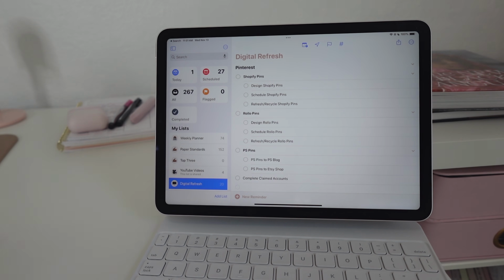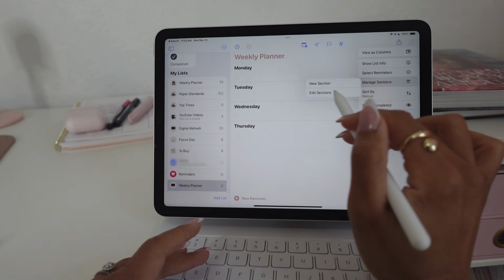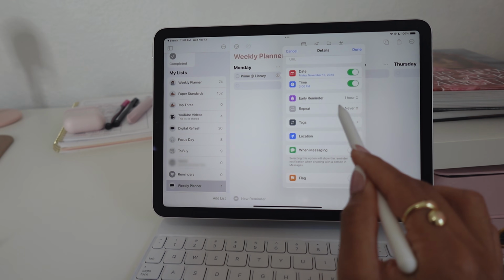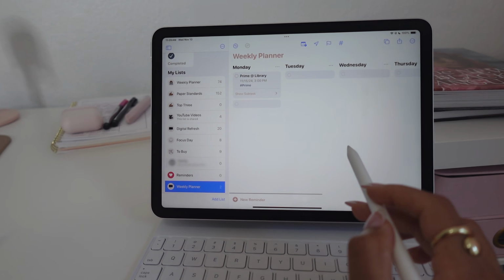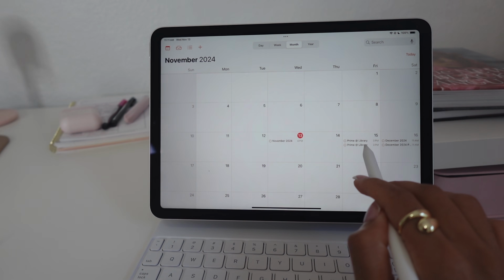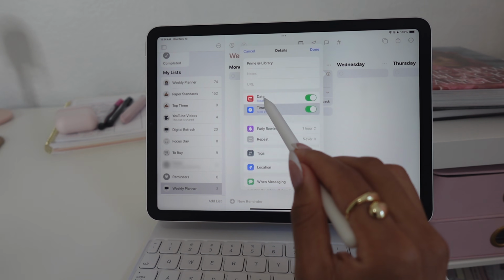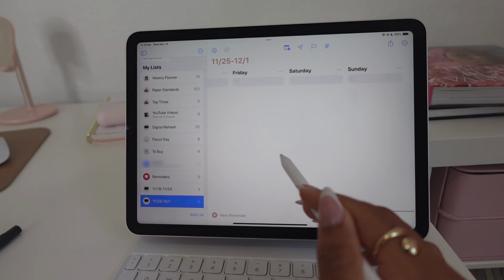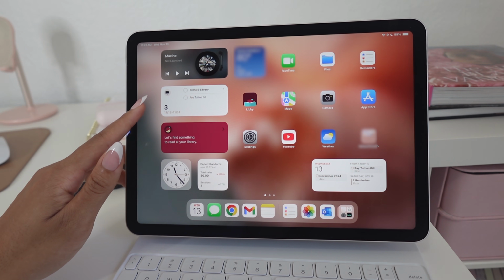Try this FREE & SIMPLE 2026 Digital Planner Before Buying a New One!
Hey friends! 👋🏽 Are you tired of purchasing planners that you barely use after a couple months? I've got the perfect solution for you - a simple yet effective digital planner setup using just the built-in apps on your iPhone or iPad!
In this video, I'll show you how to use the Reminders and Calendar apps to create a customized digital planning system that will keep you organized and on track for the new year. No extra downloads or subscriptions required - just your iOS device and a few minutes to get it all set up.

Whether you're a seasoned planner or just starting to get organized, this method is a game-changer. This is an easy win to get your productivity routines jumpstarted for 2026!

Don't forget to check out my organization tools + stationery at PaperStandards.com if you prefer a more tactile planning experience. ✍🏽

💕 All my links in one place: solo.to/shesbasically